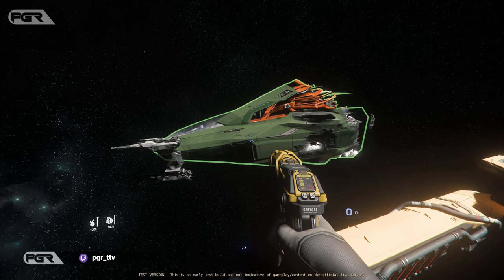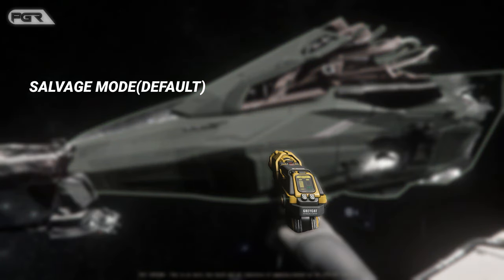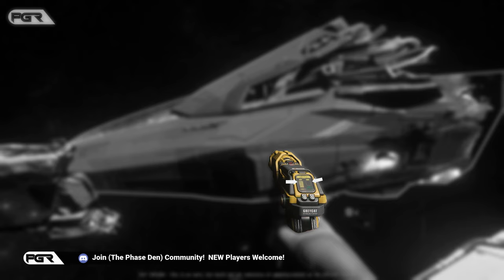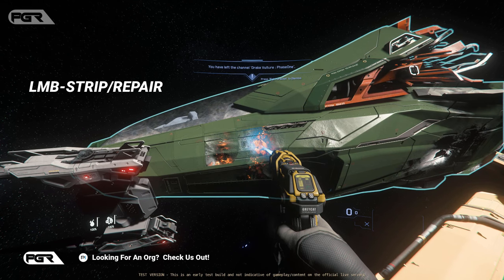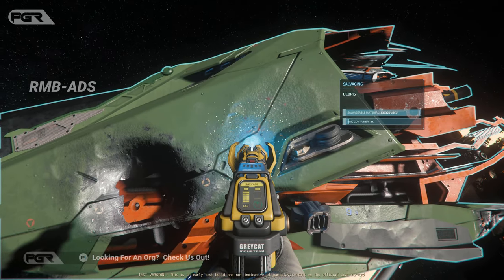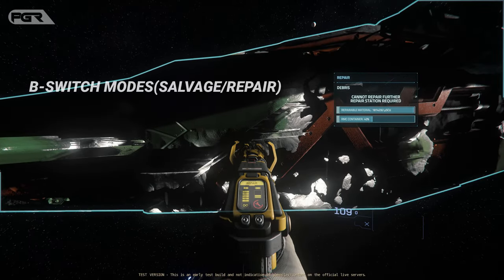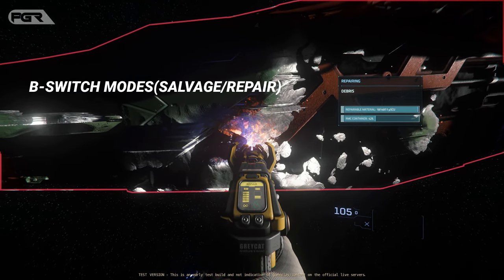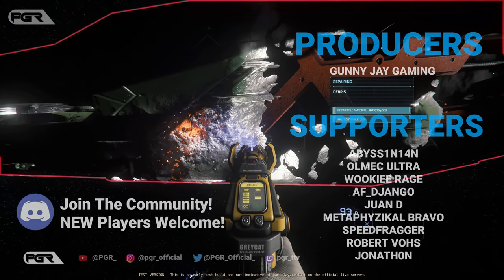Star Citizen: HOW to SALVAGE & REPAIR with The Multitool in 1 Min